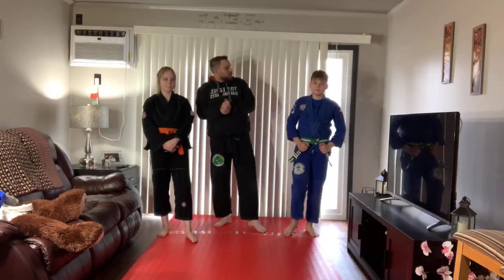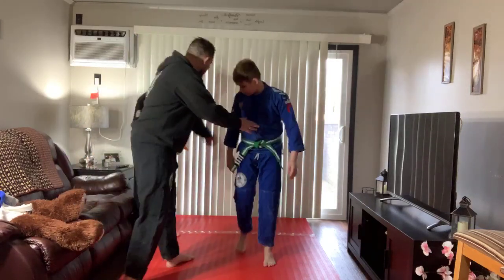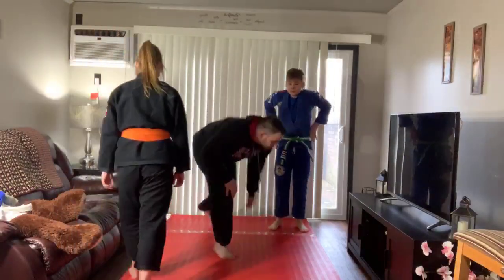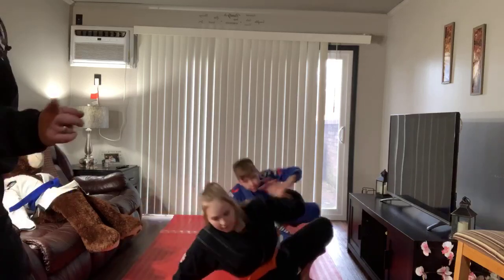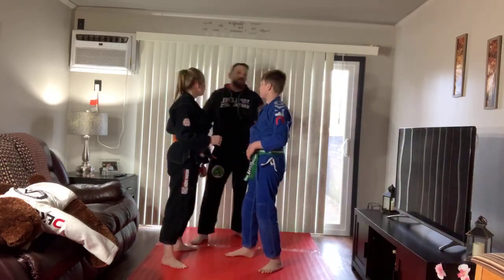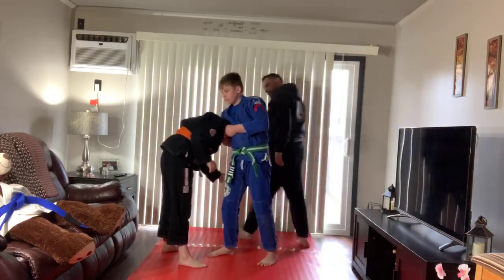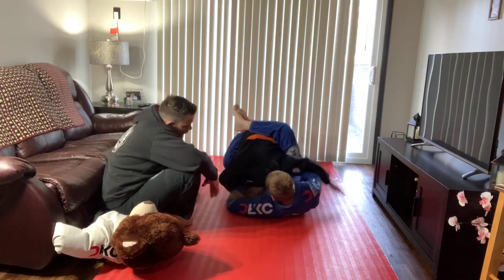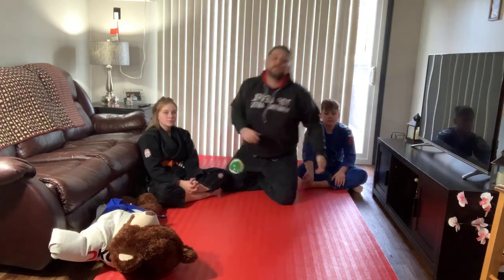Kids Class 4-7-2020